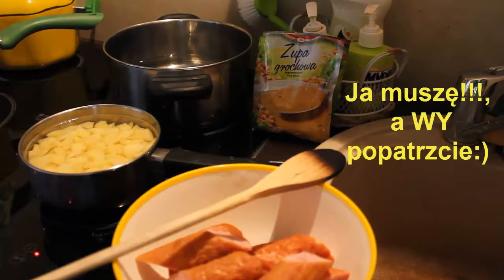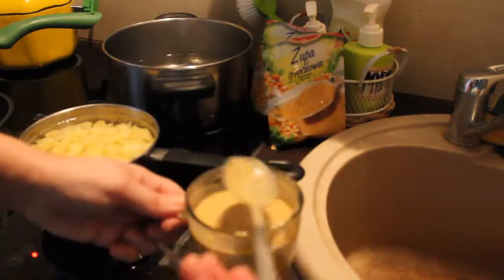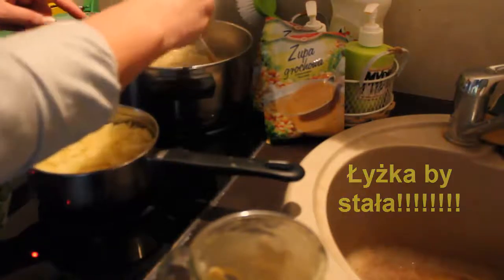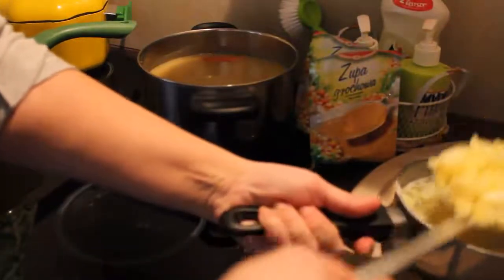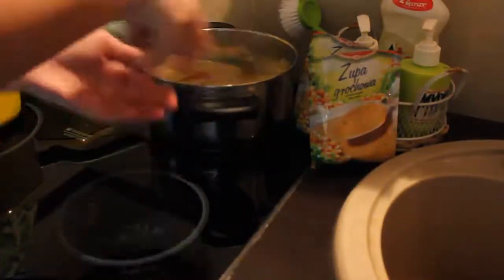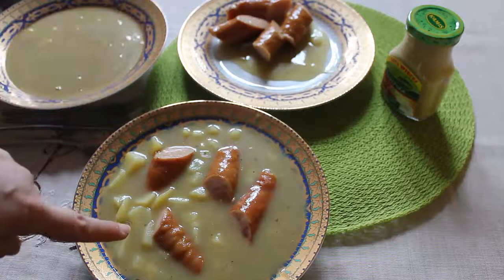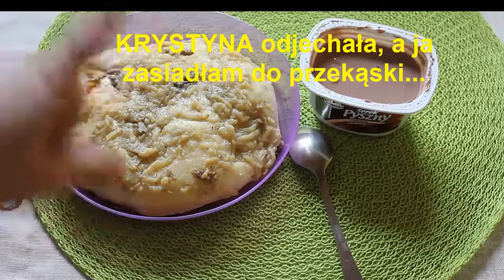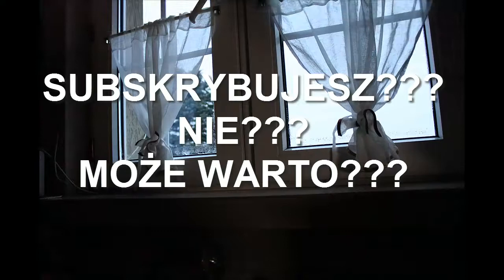166=Dla przyjaciół miejsce przy stole zawsze się znajdzie;)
Bardzo proszę te osóbki, które dały mi "suba" w ostatnim czasie, a nie dostały ode mnie!!!, proszę, aby zmieniły w ustawieniach profilowych status na "publiczny", ponieważ wtedy będzie je "widać" i można  im się odwdzięczyć  tym samym:)))

Wiem, że moje filmiki dają „dużo do myślenia”, są nie dopracowane, słabe, mało „żywe”, ale nie jestem „YT” po to, aby lansować swoją twarz, figurę i Bóg wie, co jeszcze.
Ja zaczęłam swoją przygodę z „YT” tylko z II powodów:
I) z dużej ilości czasu w ciągu dnia,
II) i aby coś /w tym przypadku cokolwiek/po mnie zostało.
Jak już mnie nie będzie, to chociaż bliscy będą mogli usłyszeć mój głos, pośmiać się z wpadek, albo skrytykować błędy, których już nigdy nie będę mogła poprawić…

MUZYCZKA w tle, to wykon mojej córki na gitarze elektrycznej. I jest jedyne na „YT”, bo nie jest „coverem”, ani inną melodią „ściągniętą”. Dla mnie jest najpiękniejsza na świecie. Jestem z NIEJ duma.

Jak uważacie, że filmik godny uwagi, to odznaczcie swój pobyt tutaj i proszę o łapkę w górę, będzie mi wtedy bardzo miło…..Możecie też „Subskrybować”, aby być na bieżąco…a jak macie zastrzeżenia, to napiszcie w komentarzach lub na mojego maila: .
Wezmę  wszystko pod uwagę…
Ja Was pozdrawiam i zachęcam do oglądania Tego, Poprzednich moich filmików, no i te, które wgram w najbliższym czasie.

AHA, film nie jest sponsorowany przez żadną z firm, wszystkie opinie w nim zawarte- te na „+” i te na”-„ są tylko z głębi mojego serducha.I to, co sprawdza się u nie, u Was wcale nie musi, i to, co u mnie jest na "NIE", u Was może by zdecydowanie na "TAK".

DZIĘKI ZA OGLĄDANIE….
A wiem, że z czasem  MOJE FILMIKI będą bardziej wciągające i zdziwicie się, że można aż tak bardzo dojść do perfekcji.
Życzę Wam miłego dnia. Buziaki,buziaki…
MSK.

UWAGA:
Wszystkie materiały: video, muzyka, intro, zdjęcia, są moją własnością, WIĘC….Kopiowanie, wykorzystywanie lub rozpowszechnianie filmików oraz innych elementów zawartych na moim kanale bez mojej wiedzy jest niezgodne z prawem autorskim i podlega karze, a co za tym idzie - ZABRONIONE!

Sprzęt, którym nagrywam, to:
CANON 550D…

LISTY, PACZKI, NIESPODZIANKI.
Jeśli tylko masz na to ochotę….wysyłaj tutaj...:
Monika JEZIERSKA
„Poste restante” POCZTA POLSKA  KONIECZNIE DODAJ TEN NAPIS pod imieniem i nazwiskiem!!!
Ul. Mławska 14 UP Rypin 1
87-500 Rypin
napiszcie mi tylko na maila, że „COŚ- COKOLWIEK” do mnie wysłaliście, bo POCZTA POLSKA czeka na odbiór 7-14 dni, więc wolałabym się „zmieścić” w czasie, aby nie narażać WAS na dodatkowe koszty…Wiem, ze swojego doświadczenia, że to nie jest miłe:(